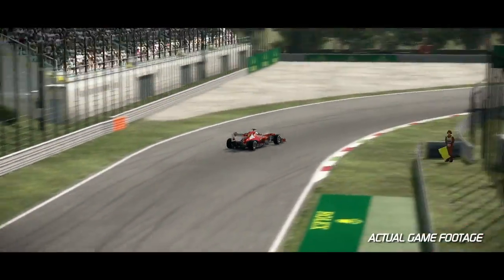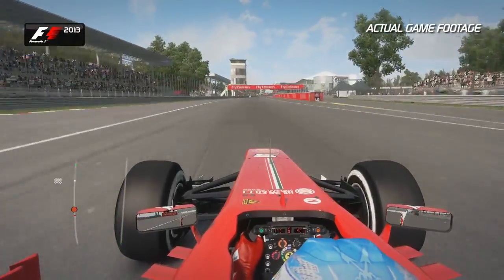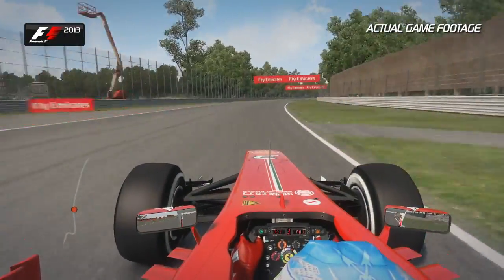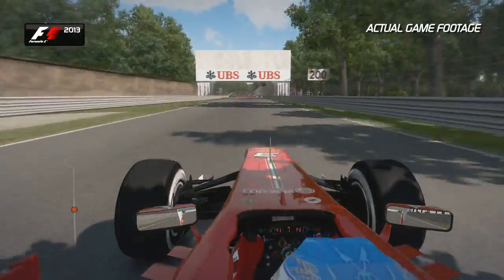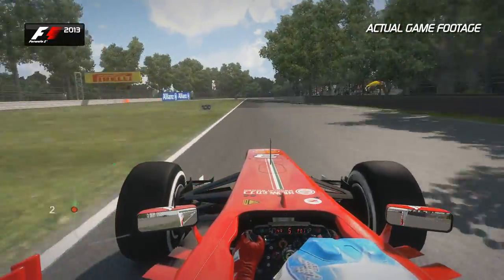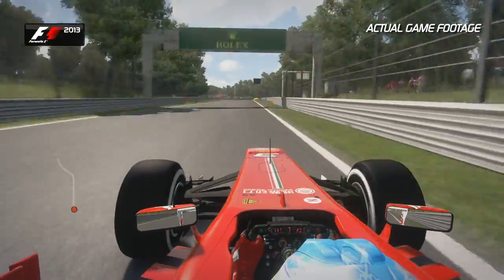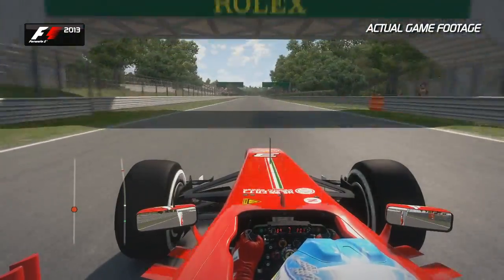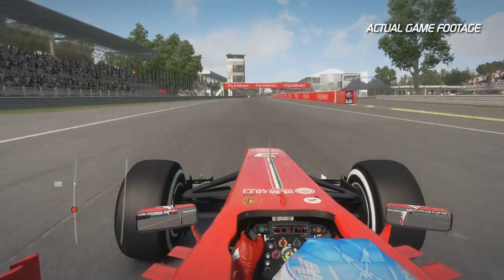F1 2013 - Monza Hot Lap Trailer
Watch Spanish Formula One racer Fernando Alonso as he speeds around the Autodromo di Monza, cutting corners as he aims for the best lap time possible.

Follow F1 2013 at GameSpot.com!